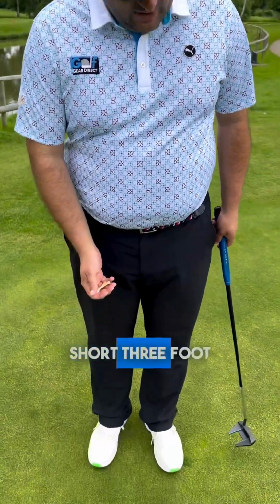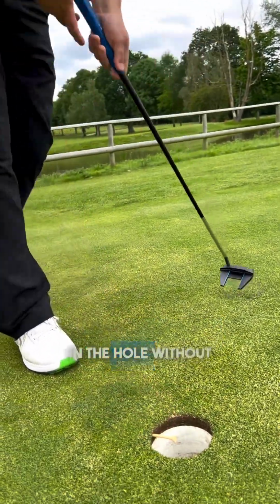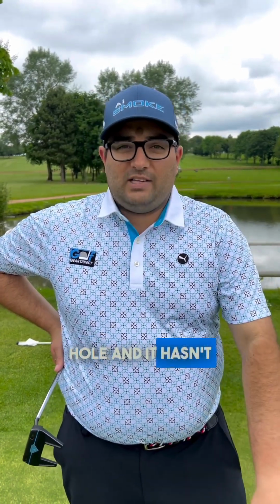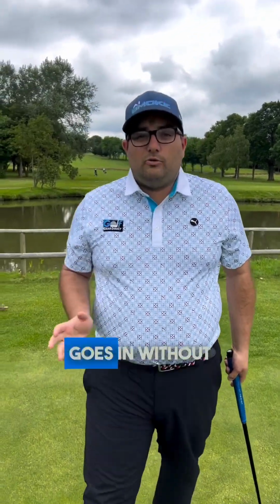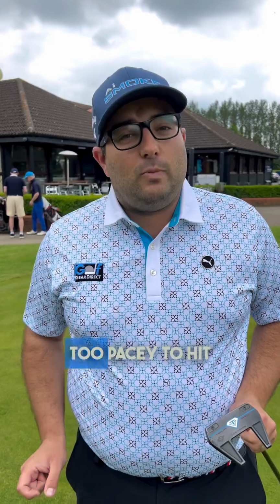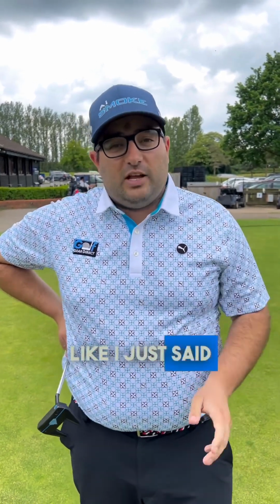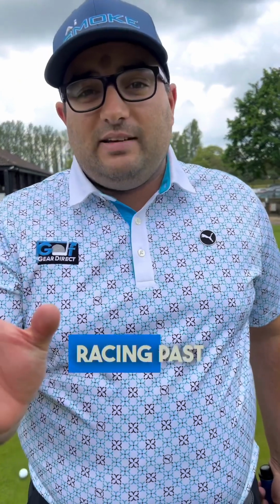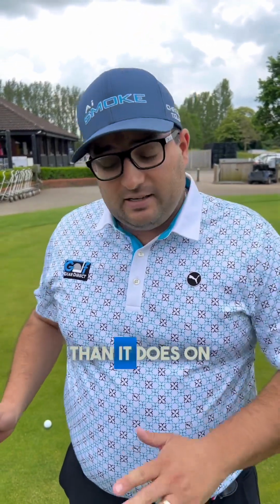Birdies With Boynsy | Episode 85